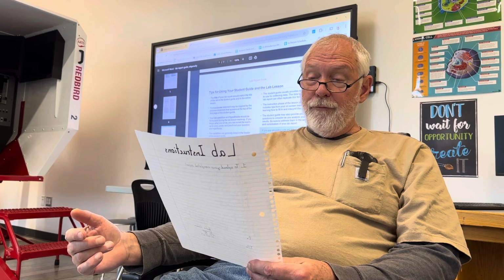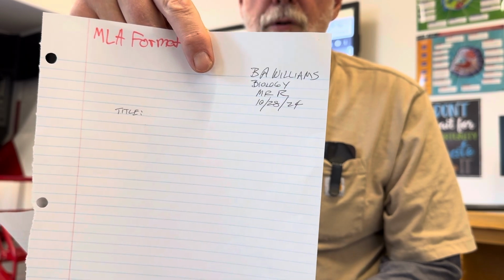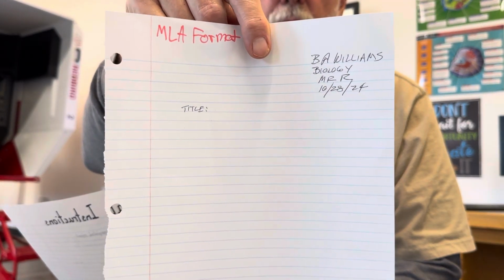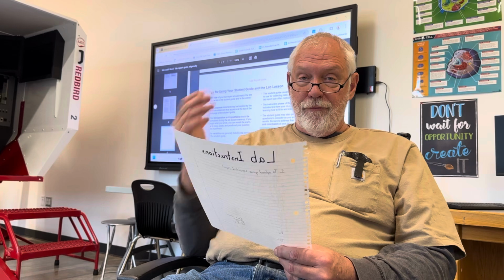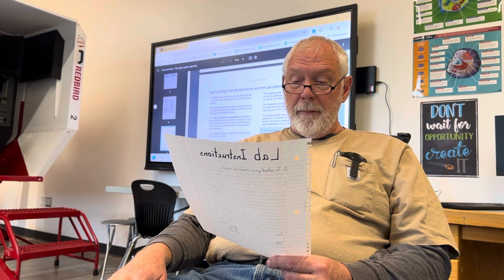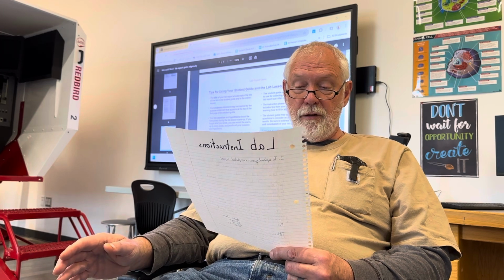Science Lab Instructions